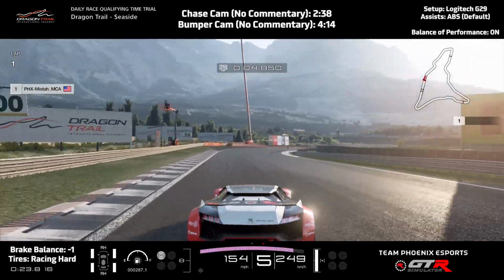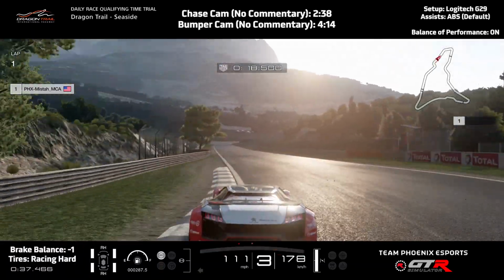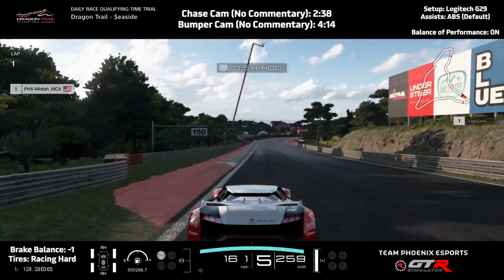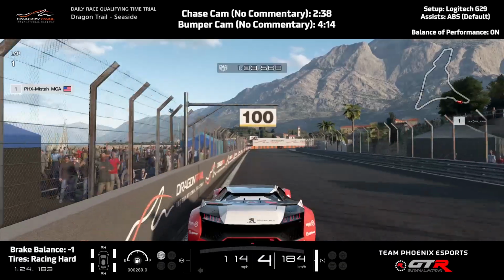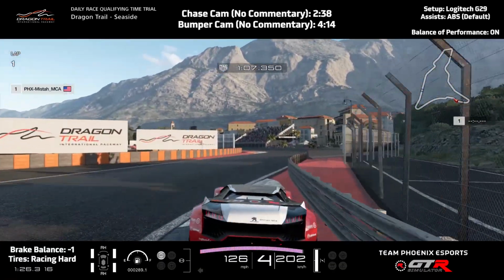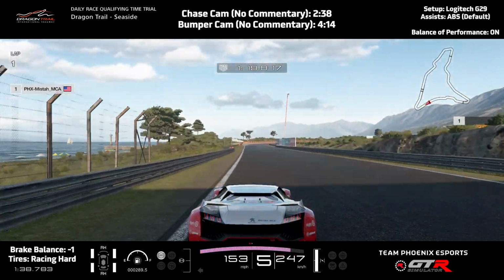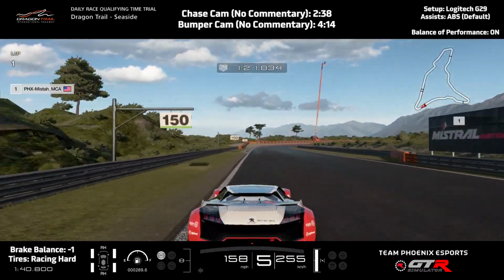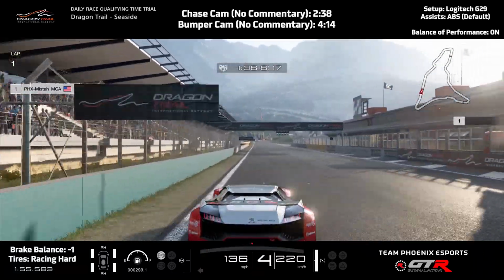Gran Turismo Sport - Daily Race Lap Guide - Dragon Trail Seaside - Peugeot VGT Gr. 3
This is a lap guide for the Daily Race B in the week of 6 April 2020. A time of 1:37.225 was achieved, and was done on a Logitech G29 wheel + pedal setup. All assists are off, except for ABS, which was set to Default. Brake Balance was set to -1.

Song: Nick Gunner, Motoko & Red Comet - Aura